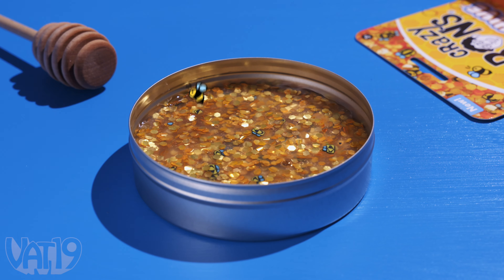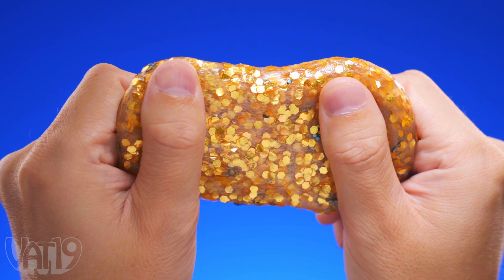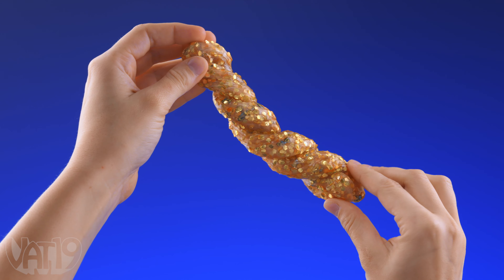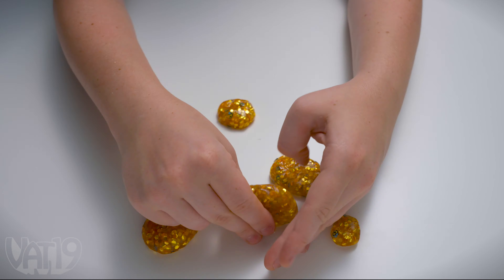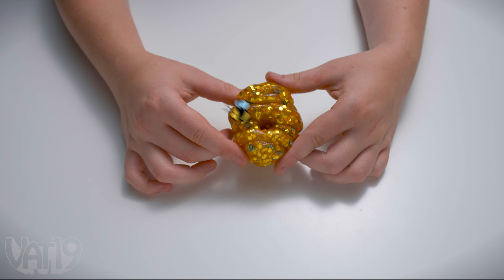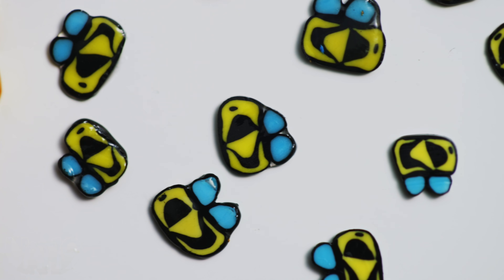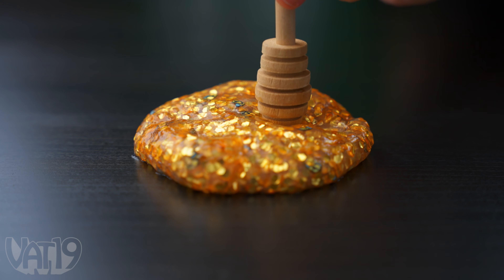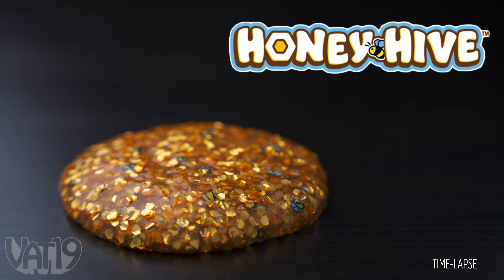Honey Hive Putty Thinking Putty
Glittery thinking putty inspired by the buzzy insects.

When you're feeling like a burned-out worker bee, reach for sweet stress relief with Honey Hive Putty.

Straight from the putty hive-mind at Crazy Aaron's, this bee-themed pliable boasts a calming amber color flecked with honey-gold hexagons and bumble bee charms making this sensory sensation as awesome to look at as it is fun to fidget.

Rip it, squeeze it, stretch it into fun shapes like a multi-layered bee hive, and then set it back in its tin to watch it flow back into a puddle like honey from the comb.